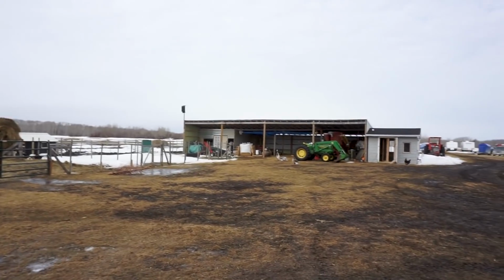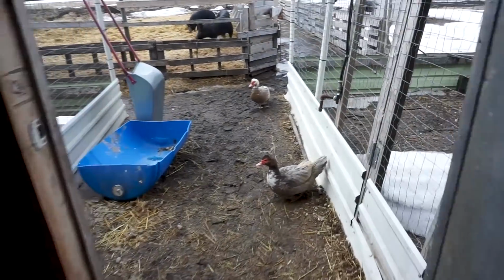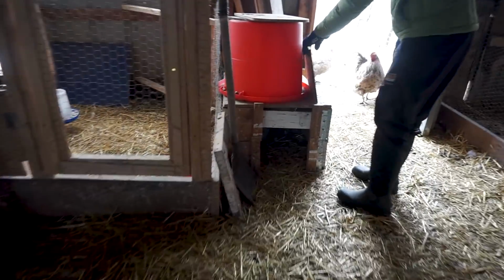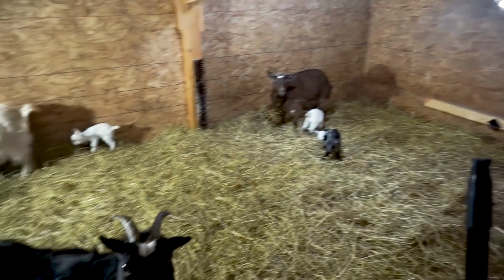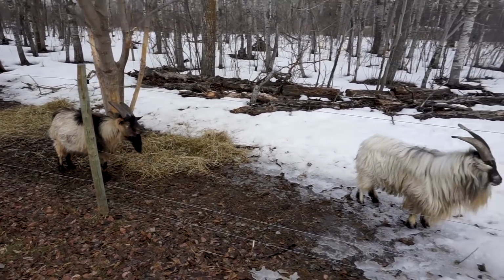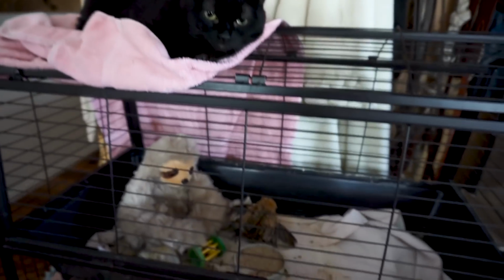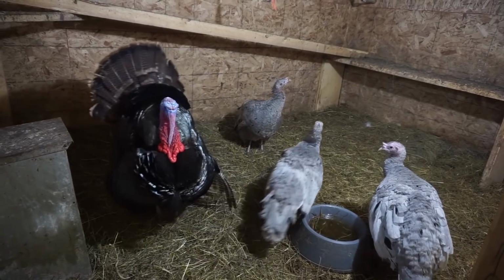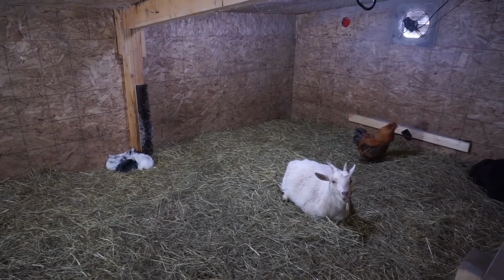Fernando and Friends - Therapy Turkey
Today we headed down the highway to Sweet Ridge Farm to pick up a few friends for Fernando. Currently only one of our five female goats have had her kids and we are waiting along with many of you on the Live Stream. The snow is melting and spring is on the way.